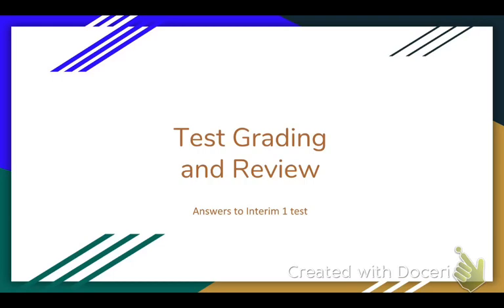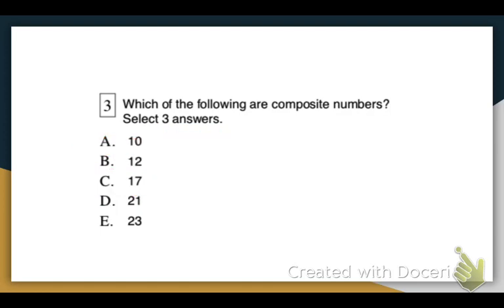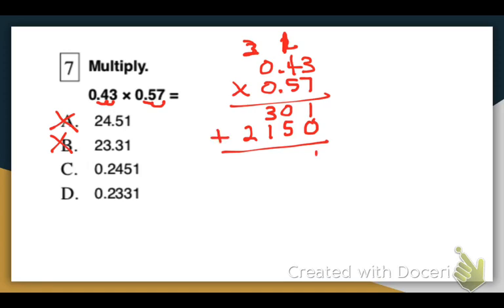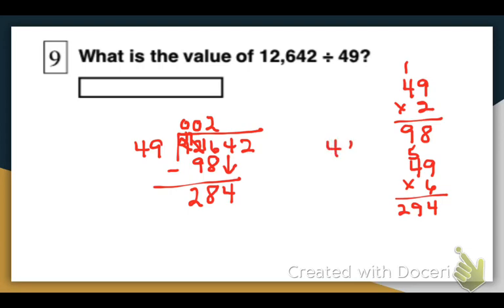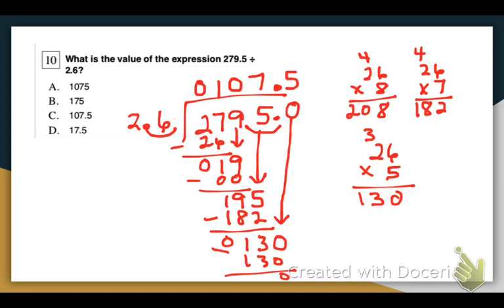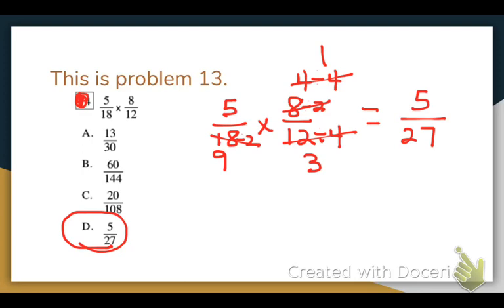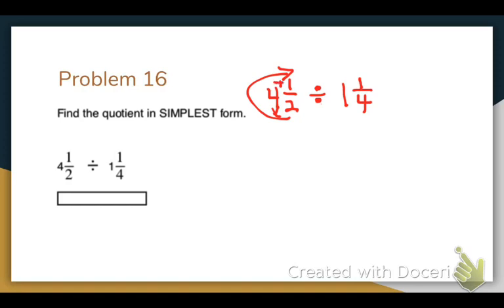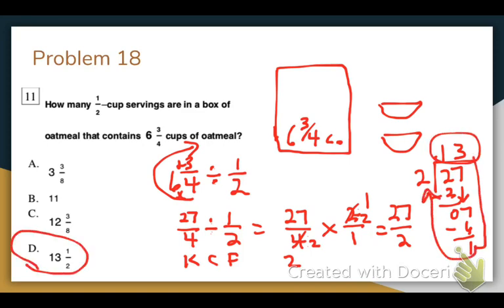interim test 1 data